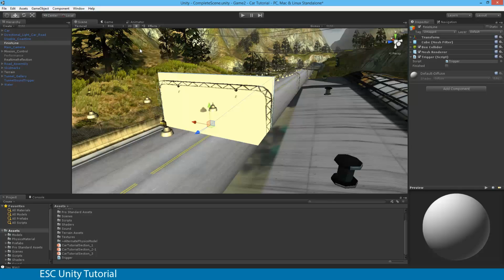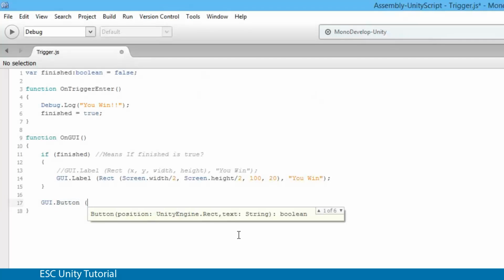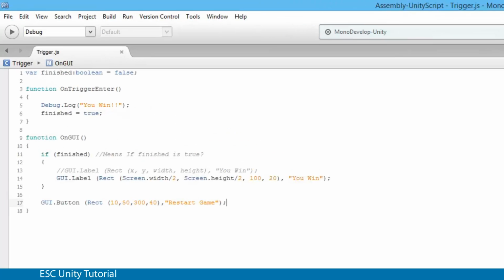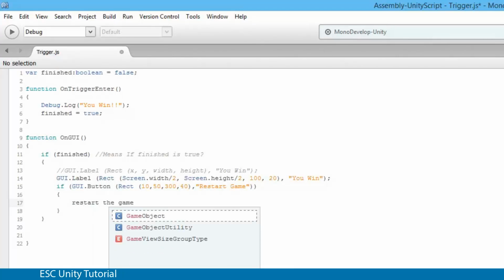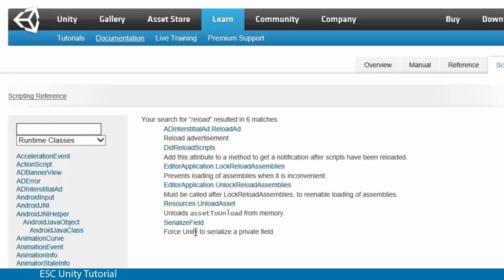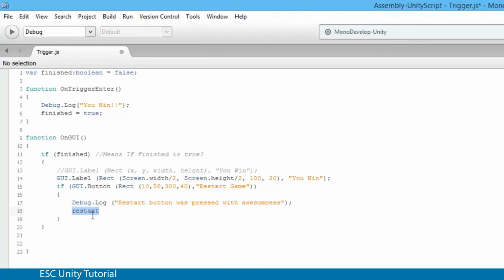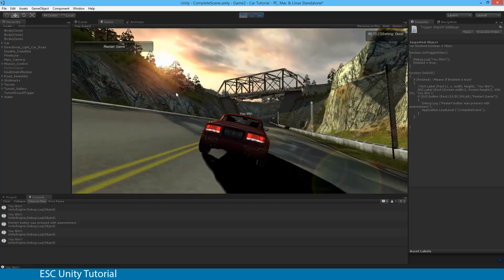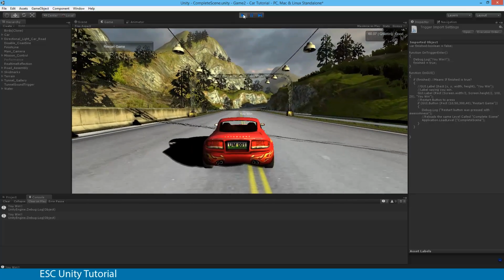ESC Unity Tutorial - Racing Game 04 - Restart Game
This video was recorded for Secondary School Students in my Game Design Class. If you have any recommendations, notice anything incorrect or just a general question regarding the video, please don't hesitate to ask.